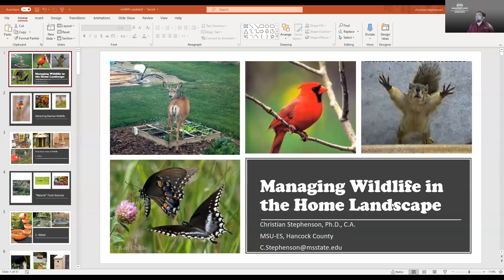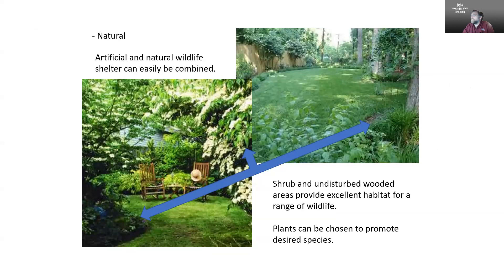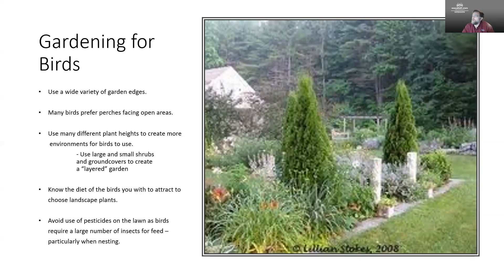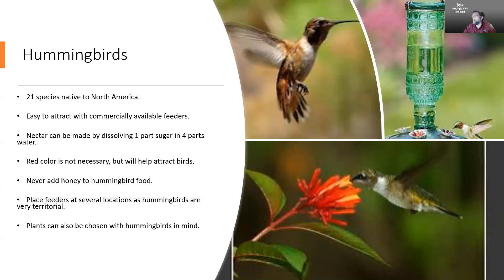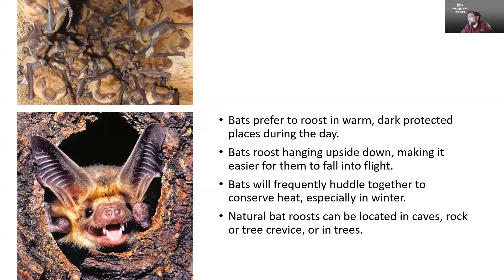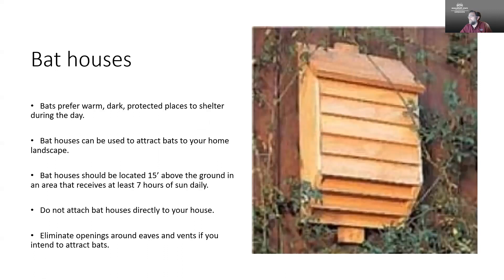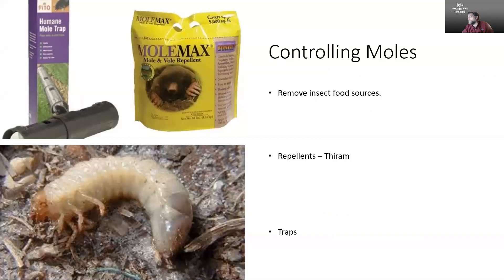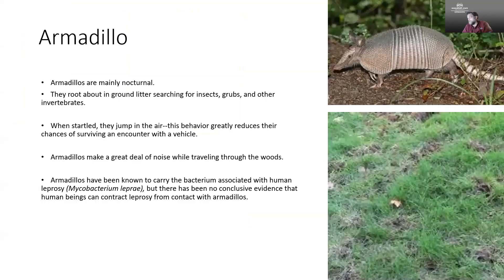Wildlife in the Home Landscape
Learn how to attract the wildlife you want to your home landscape, including birds, bees, and butterflies, as well how to reduce problems with potential nuisances like armadillos and raccoons.